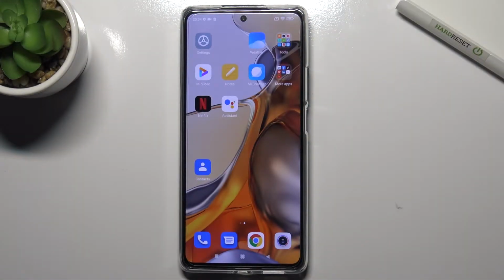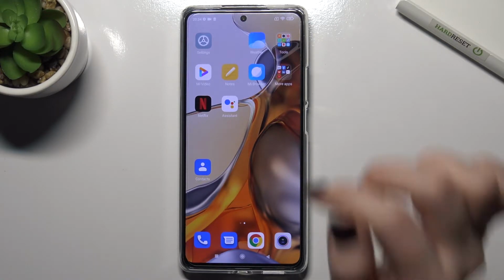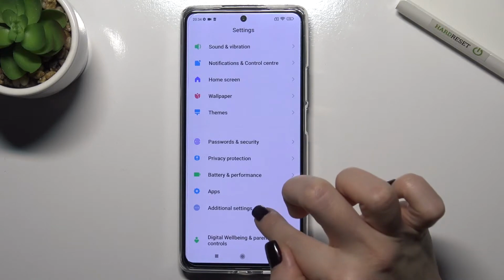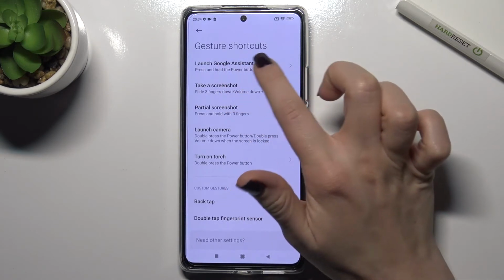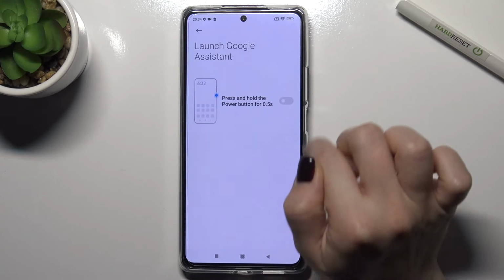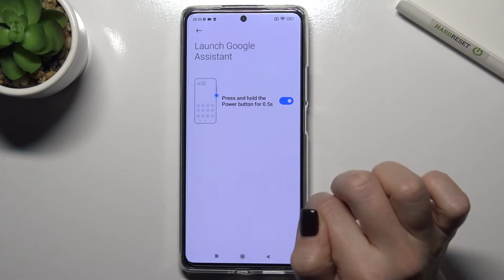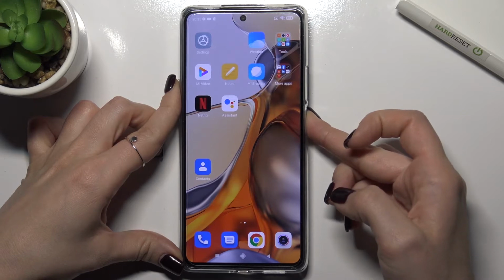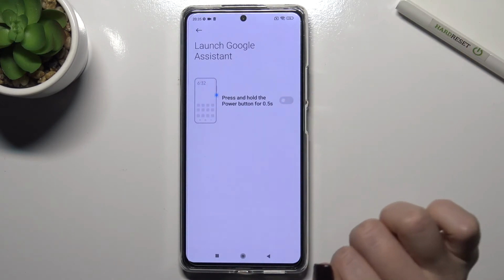How to Link / Unlink Google Assistant to/from the Power Button on XIAOMI 11T Pro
Learn more information about the XIAOMI 11T Pro:
In this simple and short video tutorial, we are going to showcase how you can bind or unbind the Google Assistant activation to/from the side power key on your XIAOMI 11T Pro smartphone. Therefore, if you want to learn more about managing and configuring the Google Assistant tool on XIAOMI 11T Pro device, we are glad to encourage you to watch this video. Please enjoy!

How to bind the Google Assistant to the power key on XIAOMI 11T Pro? How to unbind the Google Assistant from the Power Key of XIAOMI 11T Pro? How to manage Google Assitant on XIAOMI 11T Pro? How to enable Google Assistant on XIAOMI 11T Pro? How to disable Google Assitant on XIAOMI 11T Pro?